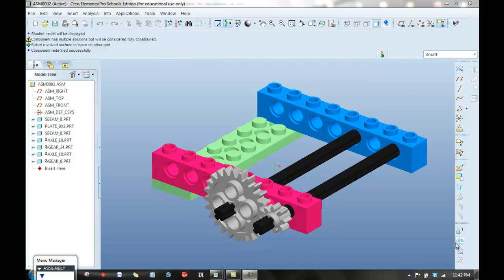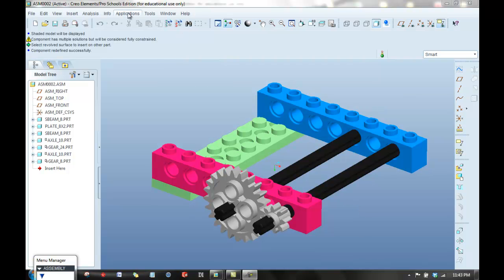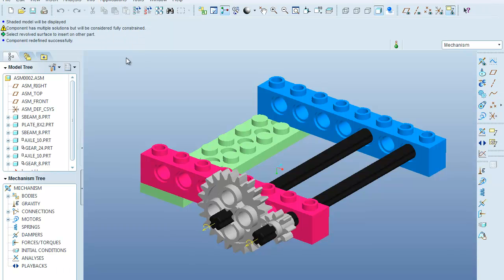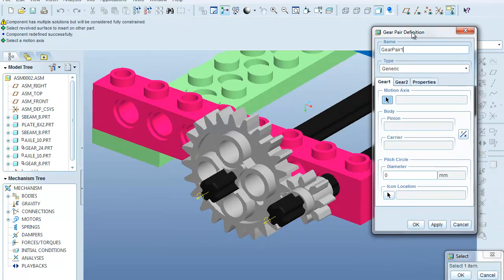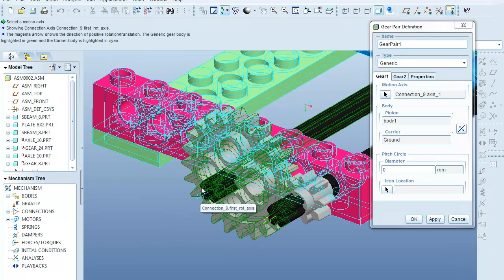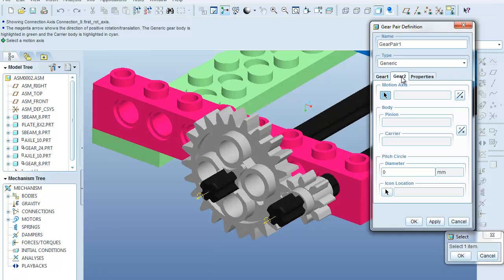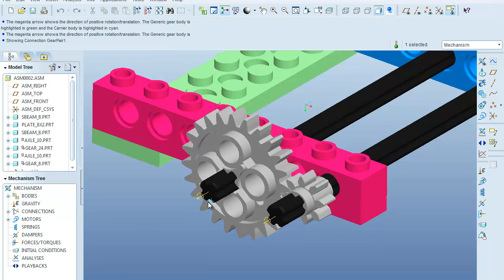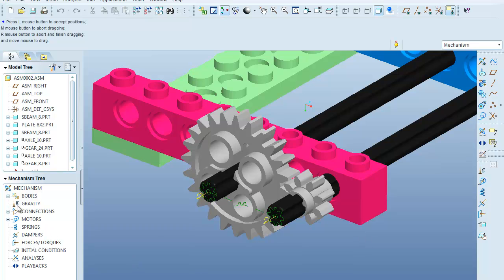Pro-E Assembly Tutorial 7 (TCNJ)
In this step the assembly is switched to mechanism application and a gear-pair relationship is created between the 24-tooth and 8-tooth gears.